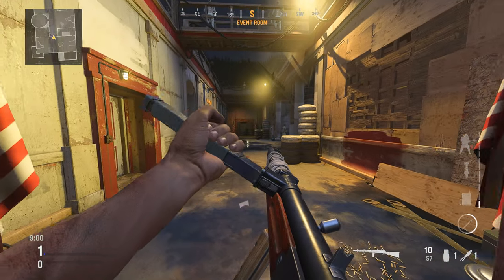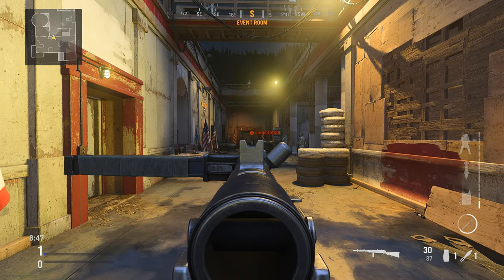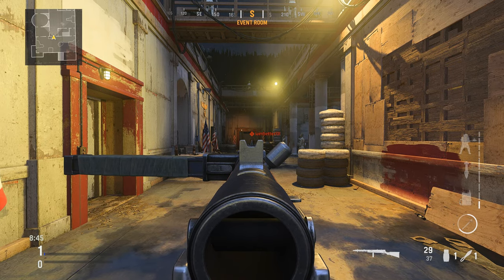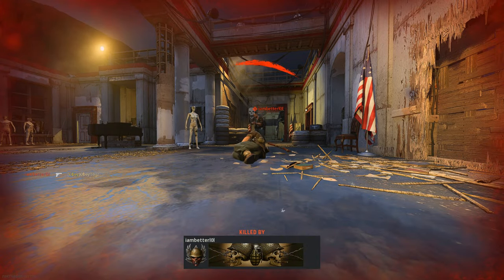2 SHOT KILL TYPE 100 CLASS SETUP! (3 NUKES ☢️)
2 SHOT KILL TYPE 100 CLASS SETUP! (3 NUKES ☢️)

This is LITERALLY the best gun in the game!

0:00 Intro
0:30 No Attachment's V2 Rocket
3:19 V2 Rocket #2
5:19 Fully Upgraded Type 100 V2 Rocket